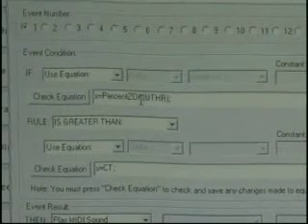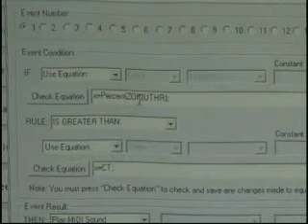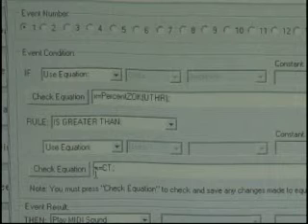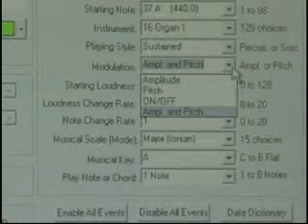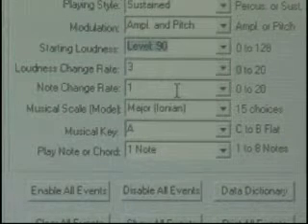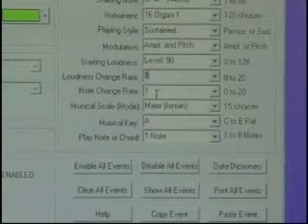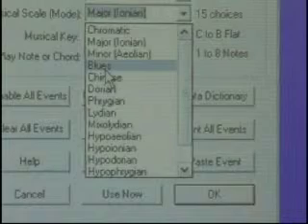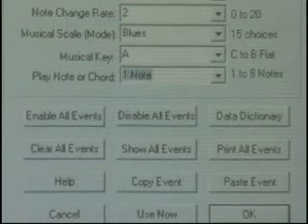3.4 Software Pt.31: Z-Score (2) -- Event Wizard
Using the Event Wizard